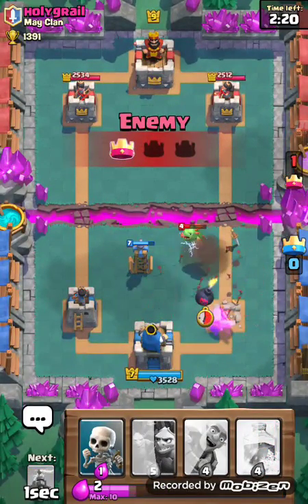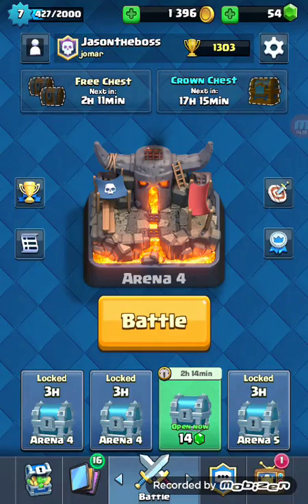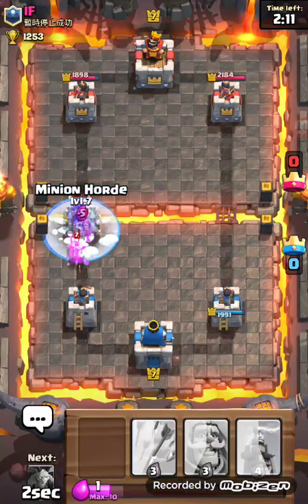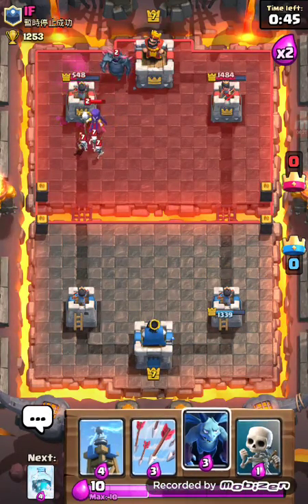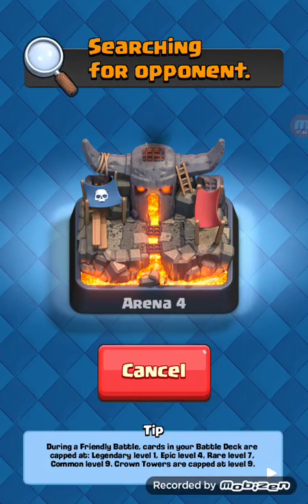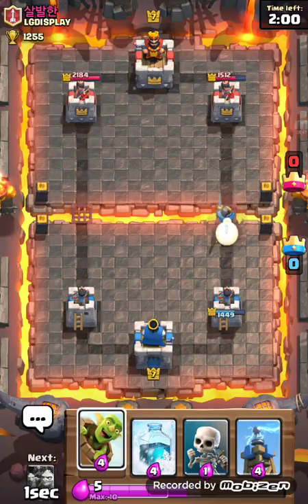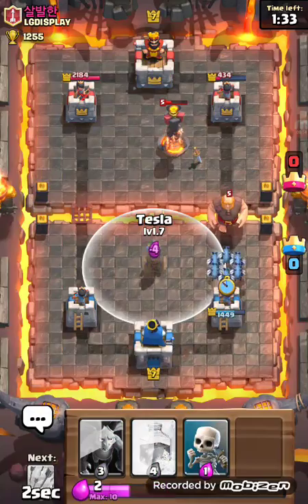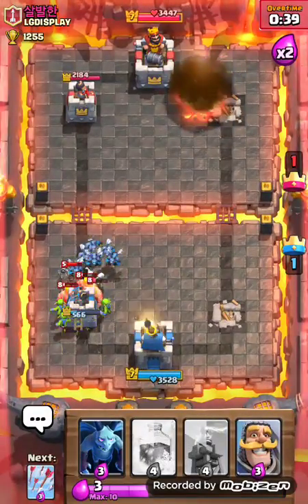Pushing to arena 5!!!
Sorry for the glitching in my voice and for the lagg

Comment if you want music or commentating on the video